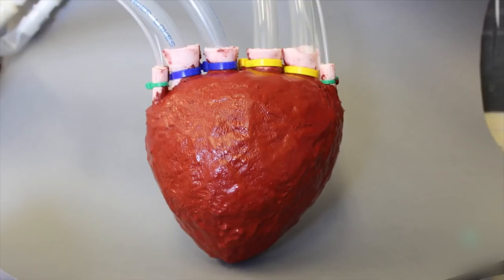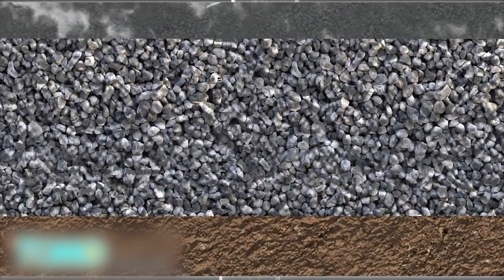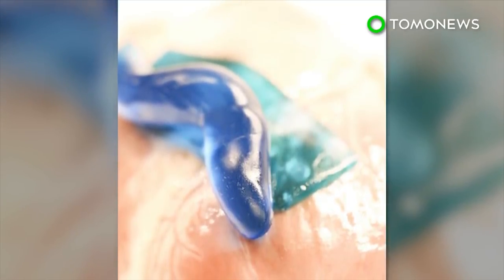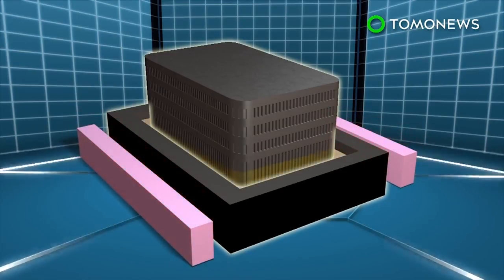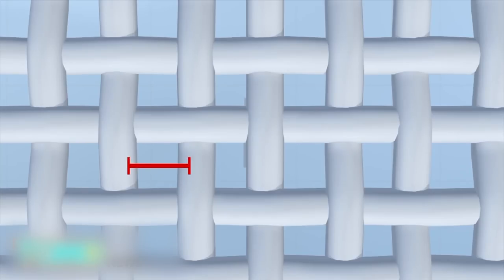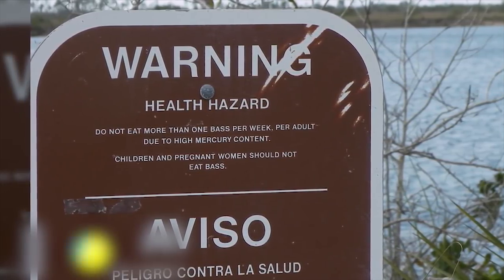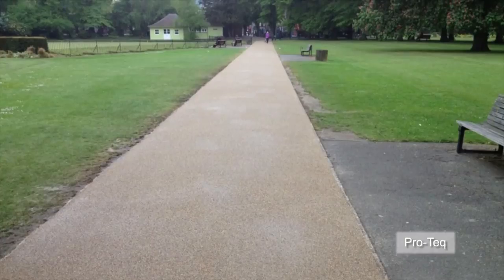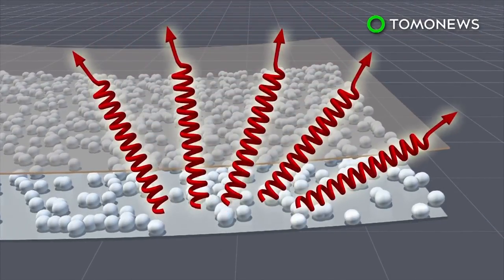New materials to change the future: Artificial heart, thirsty concrete and more - Compilation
1. Oct 21, 2015 — Scientists at Cornell University have invented a new material called elastomeric foam that can be used to create an artificial heart that "mimics the shape and function of a real heart," according to a press release published by the university.

2. Oct 9, 2015 — A British company has invented a new type of concrete designed to rapidly absorb water that could be used to help mitigate the damage caused by flash flooding.

3. Jul 31, 2017 — A team of scientists have taken inspiration from slug mucus to create a new surgical sealant that can patch up wounds, even on wet surfaces.

4. Oct 4, 2013 — Researchers at MIT have developed a lightweight structure of tiny blocks that can be snapped together, similar to the way child's construction toys can be put together, and revolutionize the assembly of large objects, such as airplanes, spacecraft, and even dikes and levees.

5. Jul 16, 2017 — Researchers from Britain and China have developed a new ceramic material that could be used as a coating material in hypersonic planes, which allows them to withstand the extreme temperatures generated by flying at hypersonic speed.